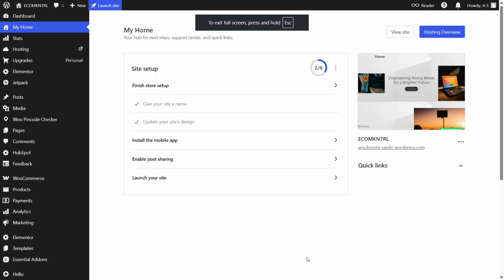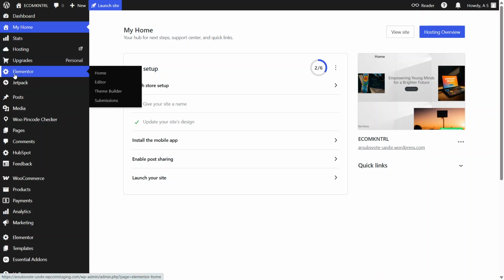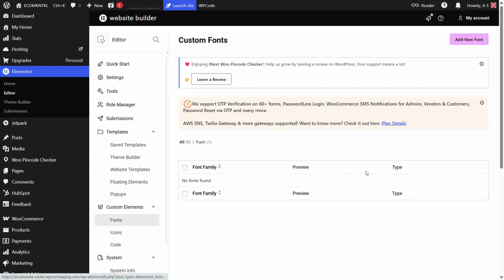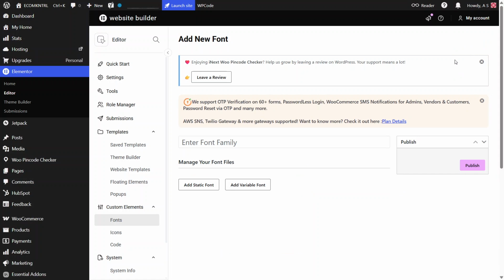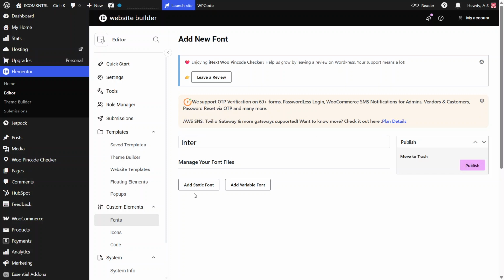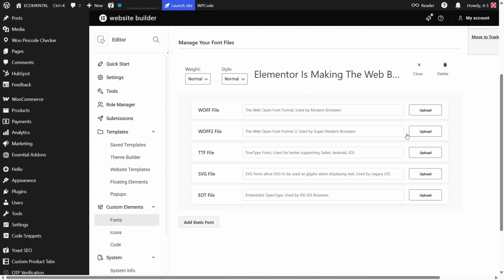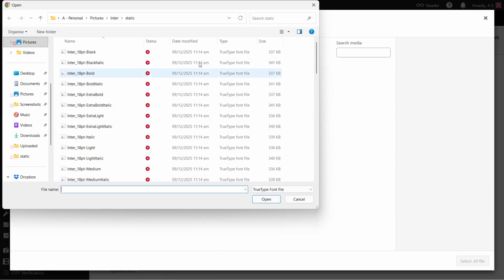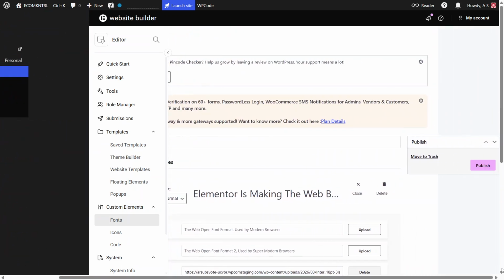How to Add Custom Fonts to WordPress with Elementor (2026) | Step-by-Step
Learn how to add custom fonts to WordPress with Elementor using the most current method available. In this tutorial, you'll see exactly how to upload a custom font file, apply it across your Elementor pages, and set it as a global style so every element stays consistent. This approach works without third-party plugins and keeps your site loading fast. Whether you're using a Google Font alternative or a brand-specific typeface, this method gives you full control over your typography. We'll walk through each setting inside Elementor so nothing is guesswork. This is the updated process that works in the latest version of Elementor. Follow along and get your custom fonts live today.